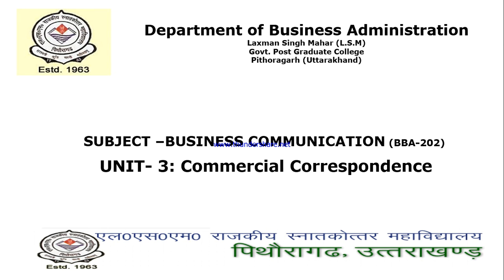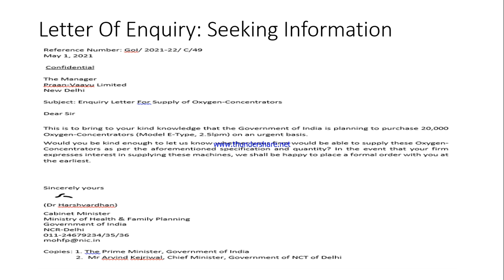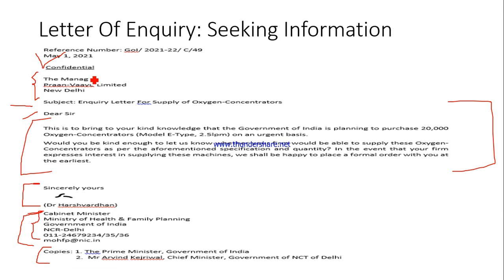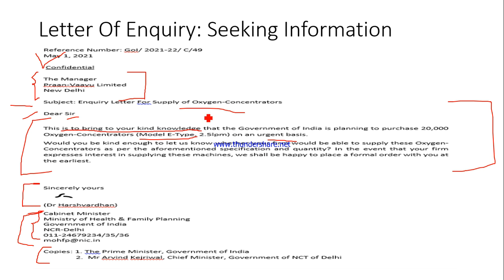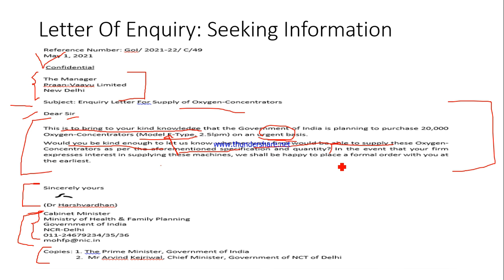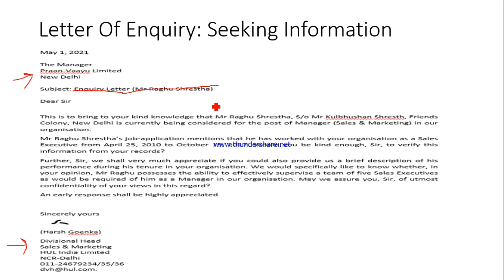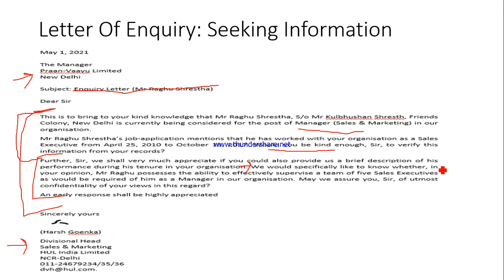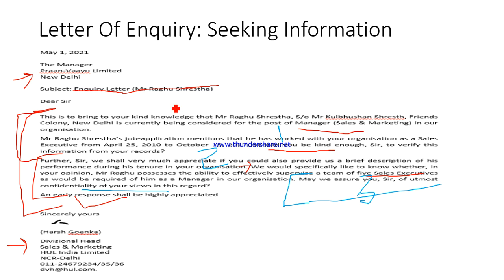(22) Letter of Enquiry